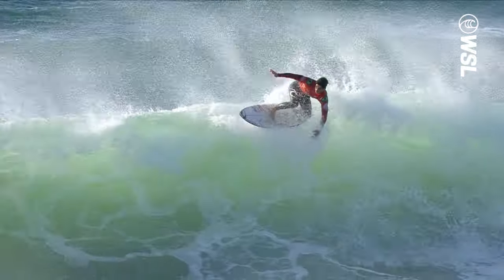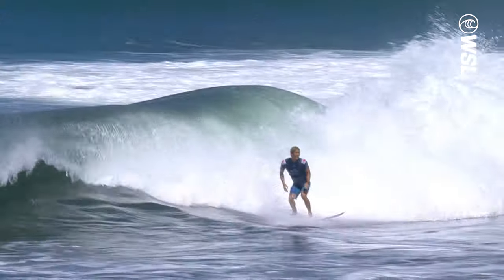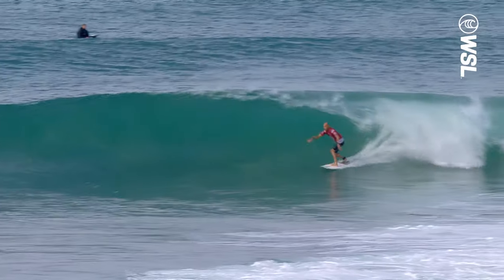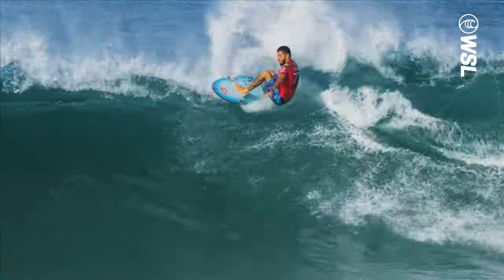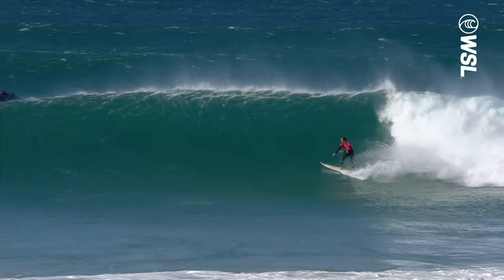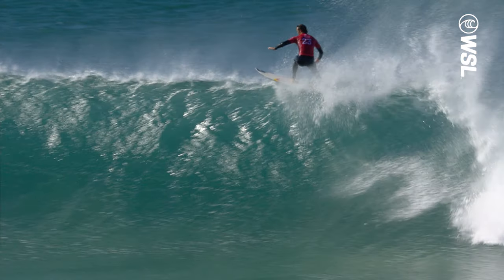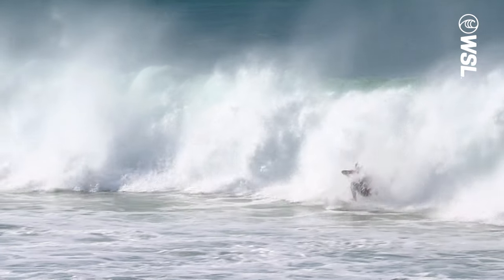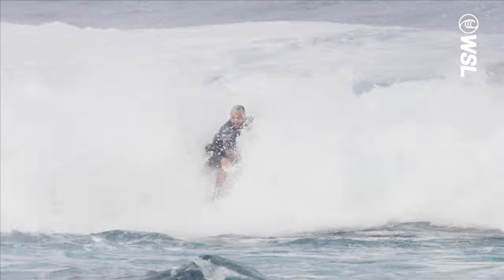WSL Surf 101: The Floater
In this episode of WSL Surf 101, we're going to look at a foundational move for every surfer, the floater. This is a means of negotiating a section, surfing over the top of a breaking wave as it crashes down in front of you. The key to a floater is to lighten up your body as you glide across the falling section of water. Then, at the critical time, you compress and prepare to ride out of the turbulent white water to safety.

Judges are looking for size and progression when it comes to floaters. Is the section you float over critical? Is there style or an aggressive angle to the floater? Can you ride away clean from the free fall? And, of course, floaters can have consequences, too. Boards and bones can easily be broken in the impact zone.